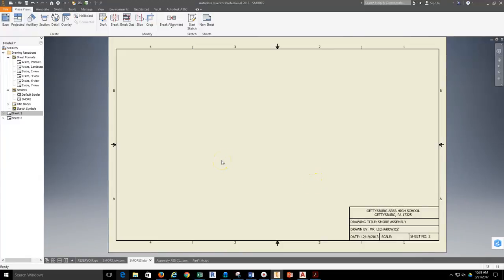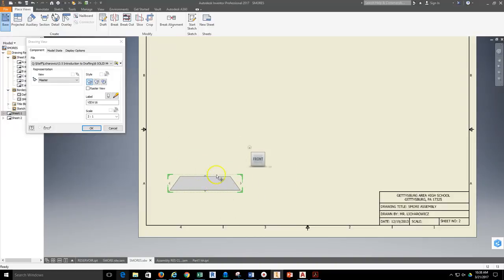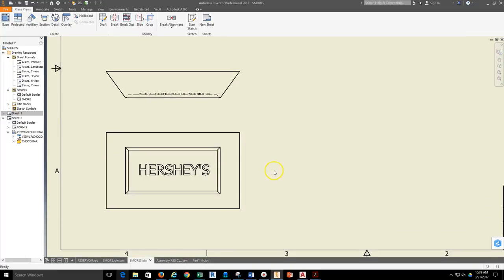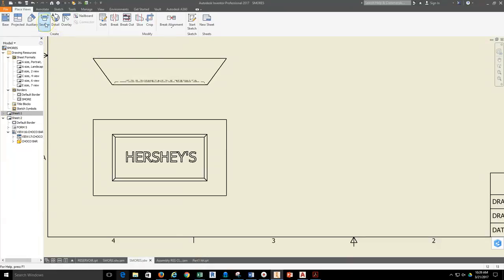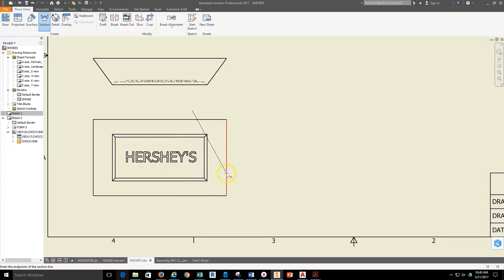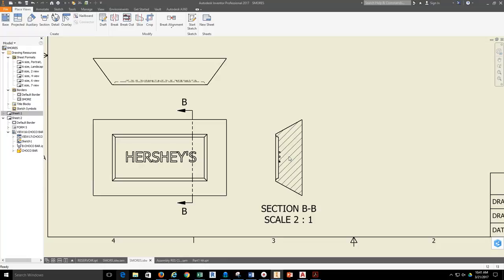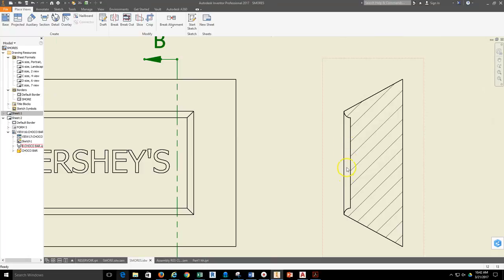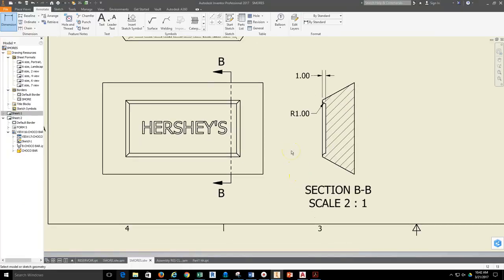Inventor Pro 2017- CREATING A SECTION VIEW -SMORE PROJECT